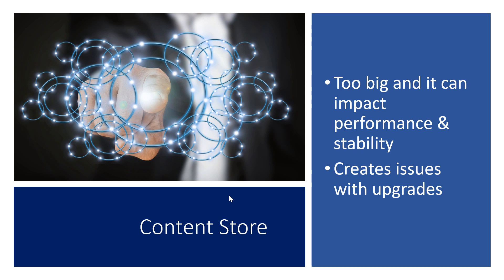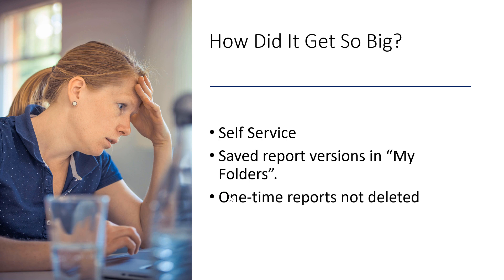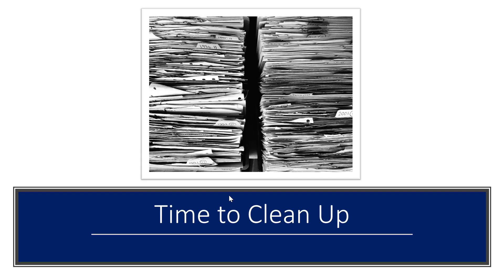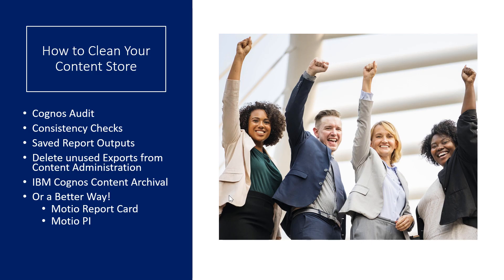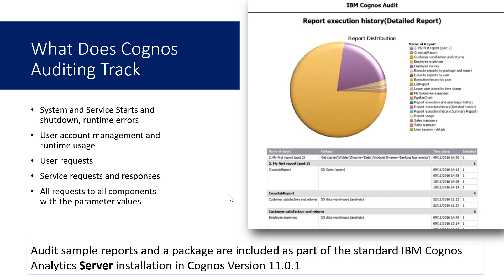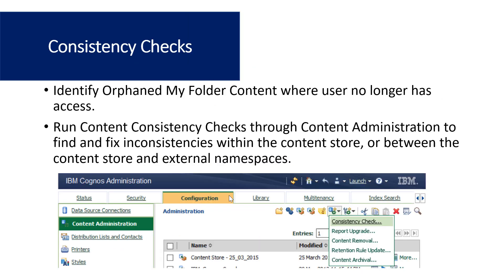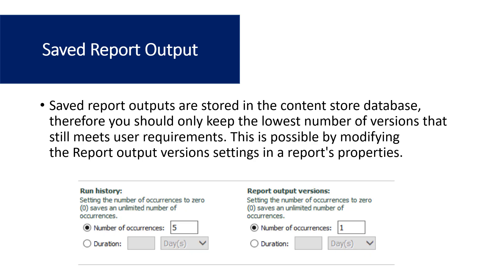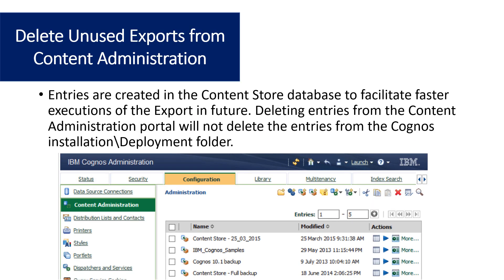5. IBM Cognos Content Store Cleanup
This video will share information on cleaning up your IBM Cognos Content Store.  Over the years your IBM Cognos content store can get cluttered.  Content in "my folders" of team member that left the company, extra version of stuff not used... this can cause performance issues. Before you upgrade to IBM Cognos Analytics, consider cleaning up your content store.